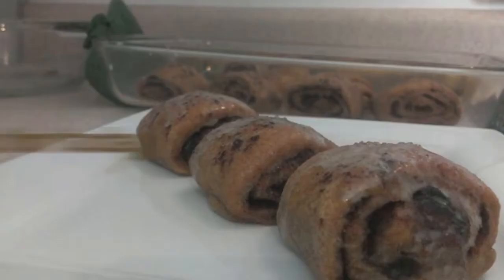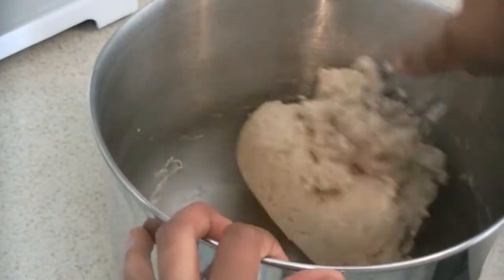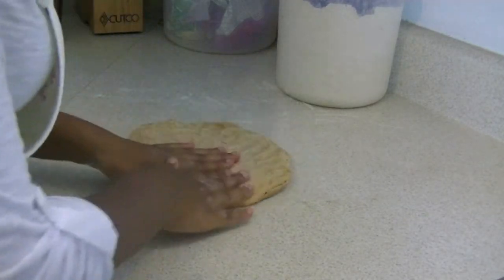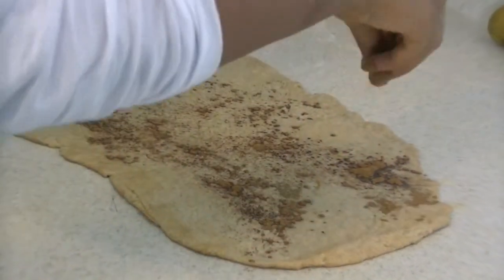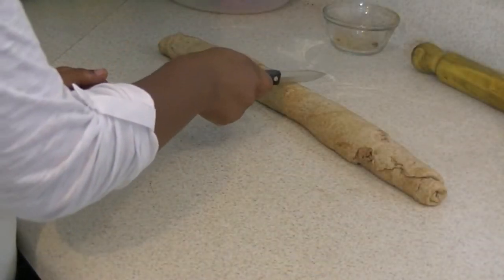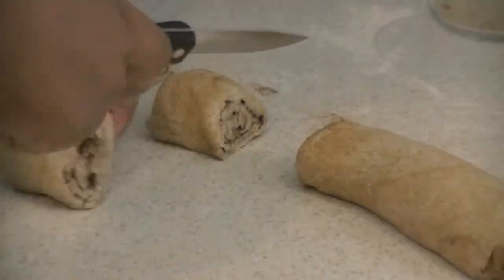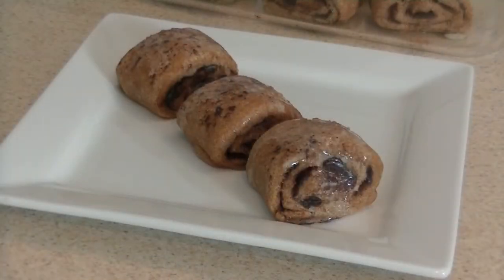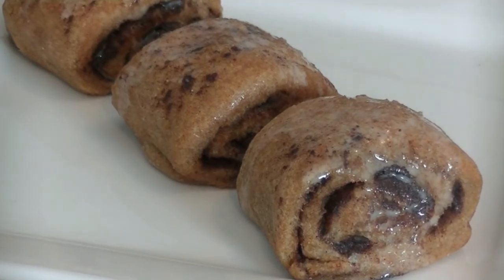Season 2 JoyfullyCooking-Cinnamon Rolls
These delicious cinnamon rolls, were a perfect treat on a rainy day. They were a tad-bit salty,but still with the warm cinnamon filling, it was still yummy! Remember to LIKE!!
Recipe For the Glaze Frosting
1/4 cup powder sugar
1 Tablespoon soy milk